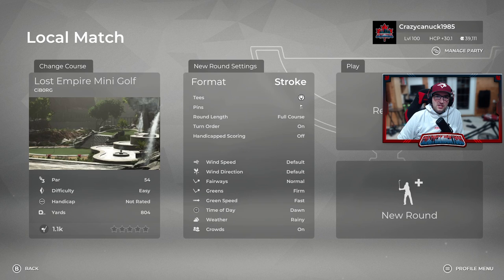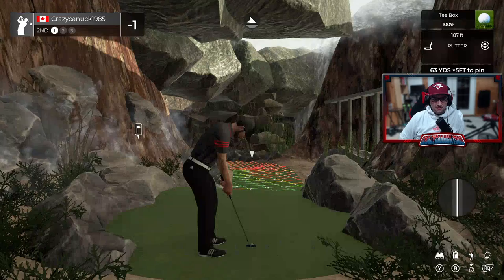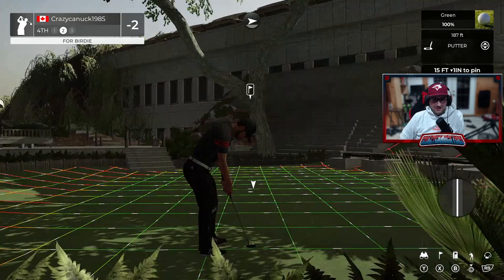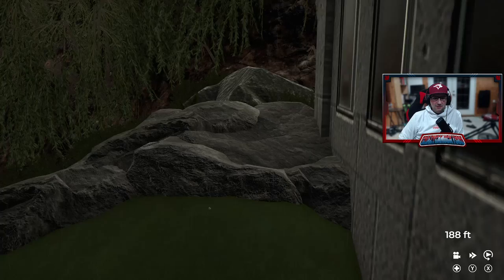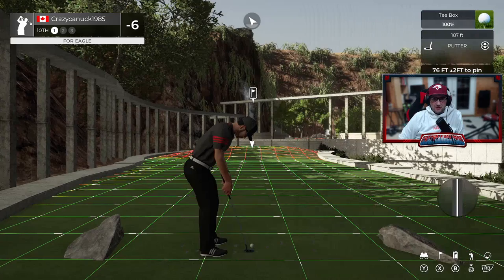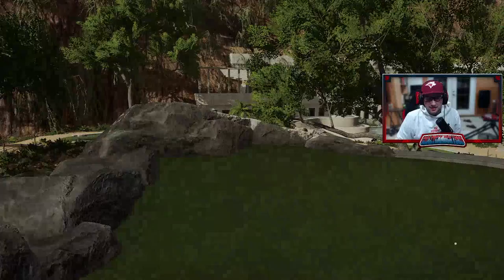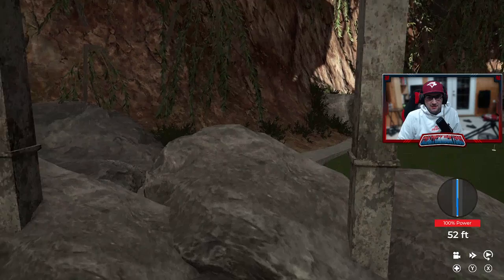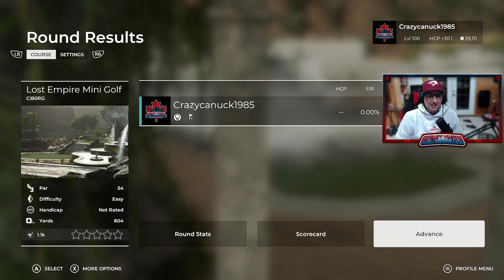PGATOUR2K21 COURSE OF THE WEEK! - Lost Empire Mini Golf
Something a bit different this week, as we check out an INCREDIBLE mini golf course from C1B0RG. Unbelievable attention to detail with this one. Check it out!
Courses Created in PGATour2K21:
- Thieves Landing (Collaboration with Nadeshot and 100 Thieves)
- Hounds Tooth Point (Collaboration with TheApexHound)
- Northern Echo Golf Club
- The Chameleon Club
- Butters Bay (Collaboration with Frankie Borelli - Barstool Sports)
- Blind Rabbit Golf Club
- Persephone Golf Club
- Ace High Golf Club
- Salish Ridge Golf Club
- The Kermode Club, Whistler BC
- Avery
- The Rock
- Pacific Spirit GC

Join Canuck's Designer Society in-game on PC/PS and XBOX! 2 Round Tournaments with TGCTours Settings, Twitter Leaderboards and More!